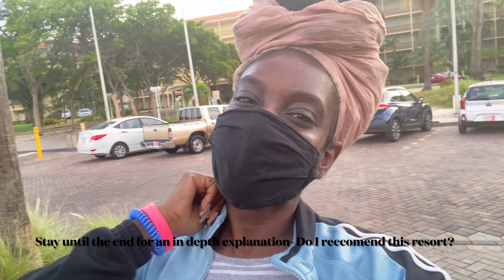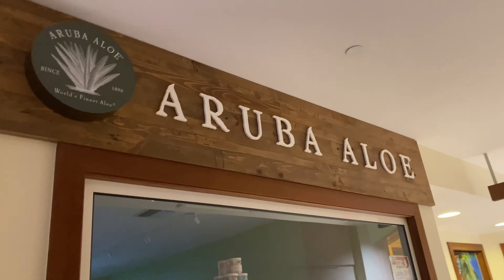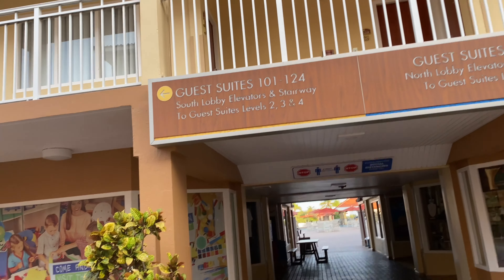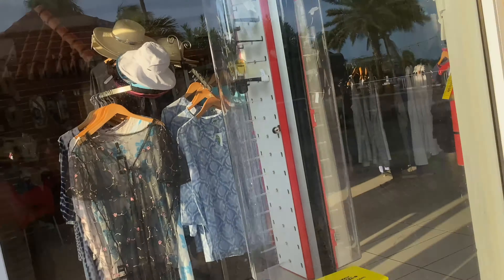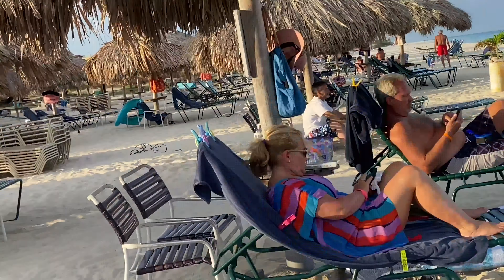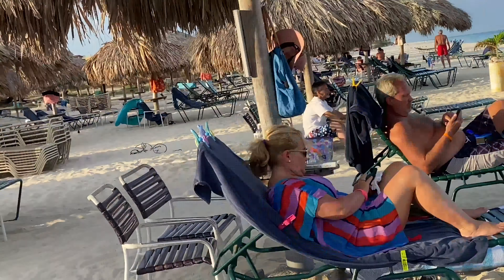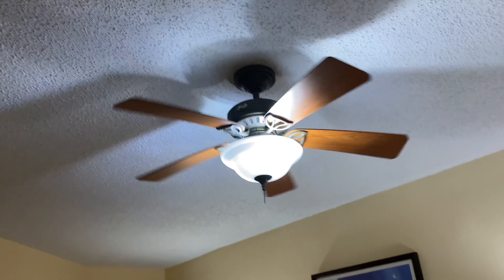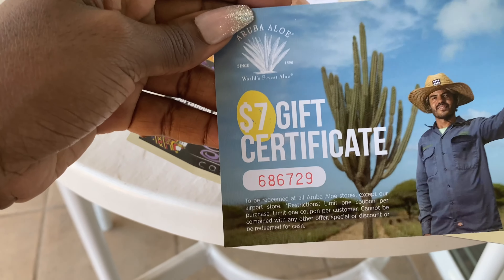LA CABANA BEACH RESORT|THE ENTIRE RESORT|COVID| CASINO| EAGLE BEACH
A full detailed review of the La Cabana Beach Resort and Casino. Is it worth booking this resort for your next vacation?